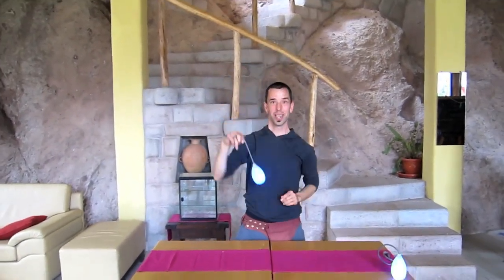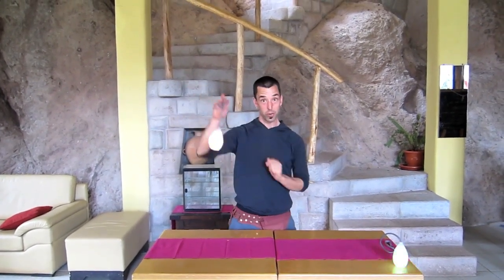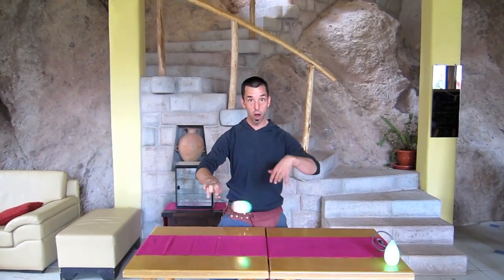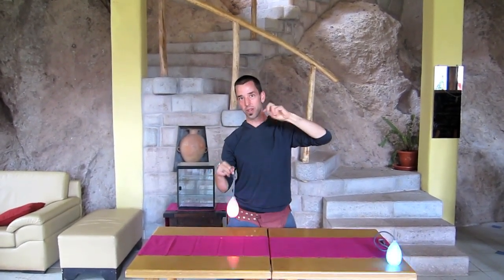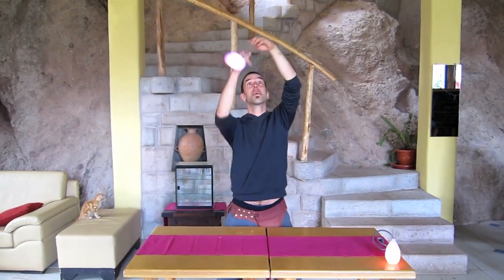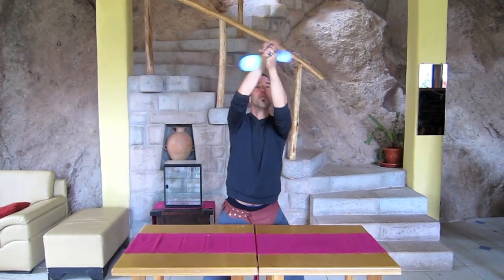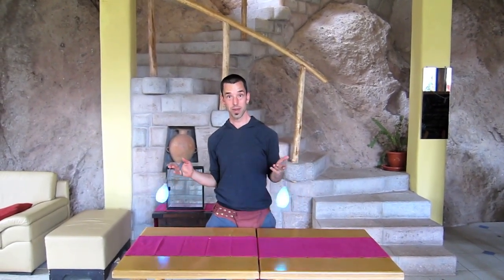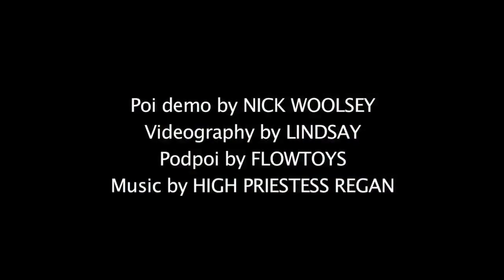Using Tables to Practice Horizontal Poi Spinning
►Need gear? Use our codes to $ave while supporting Playpoi!
►Using tables to master your poi planes, for advanced horizontal poi spinning moves!